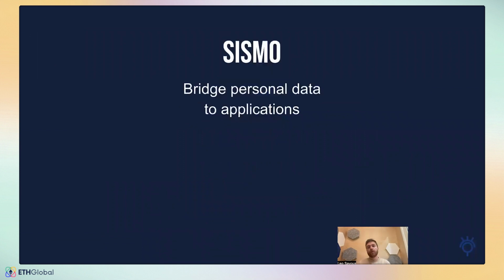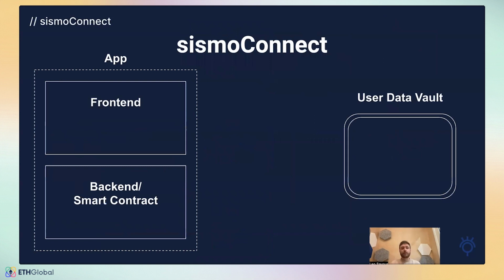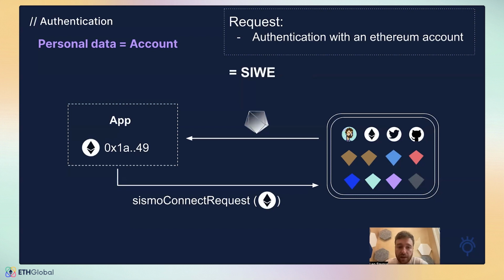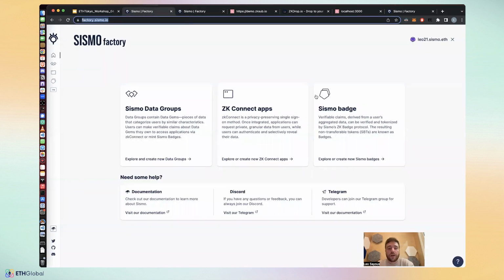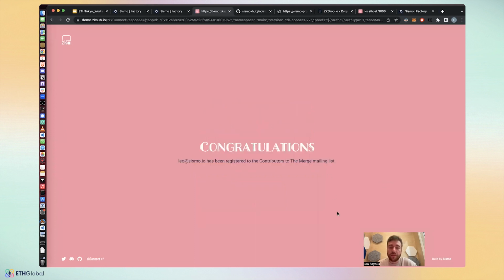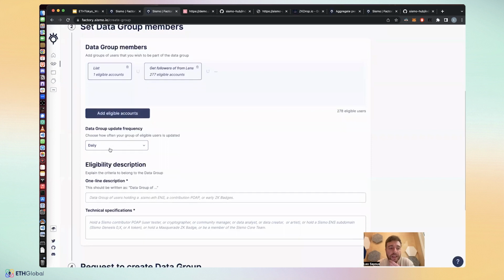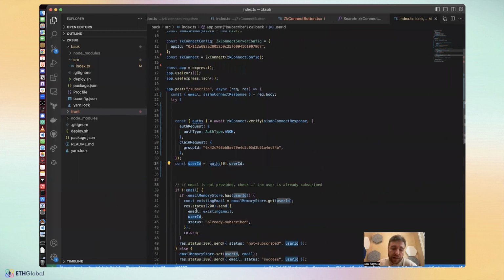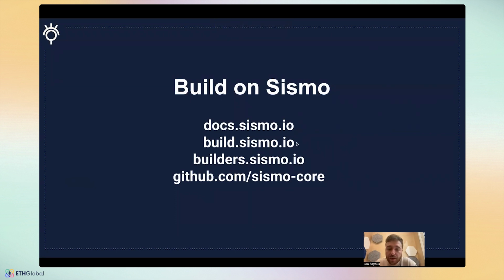Sismo 🛠 Bridge personal data to applications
Join Sismo for a workshop titled "Bridge personal data to applications".

Our first in-person appearance in 2023 is going to be an extra special one: We look forward to our inaugural Pragma and the first ever Hacker Café, plus a weekend packed with opportunities in one of the world's most fascinating cities is awaiting you! Spots are getting rarer by the day, as our prizes pool is now sitting at $375,000 in total.